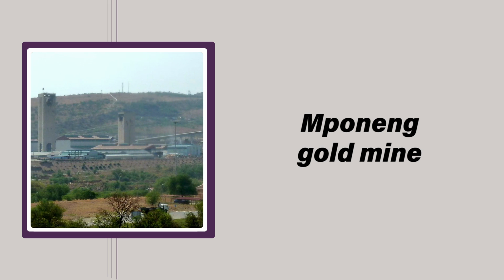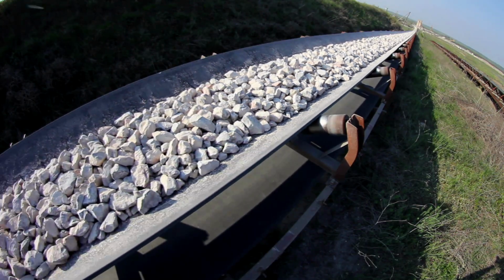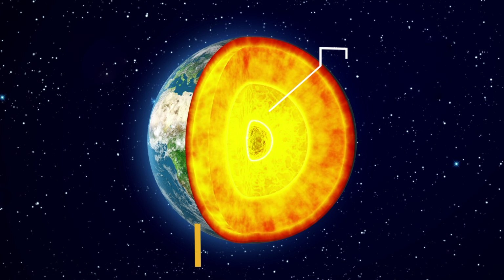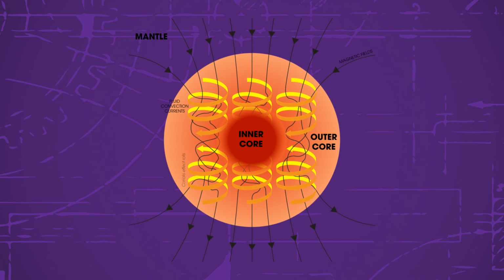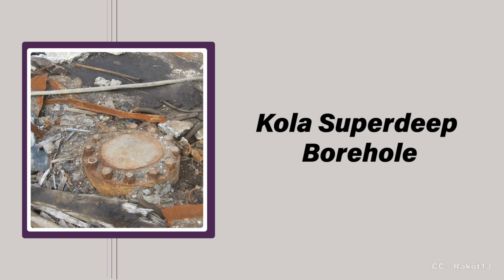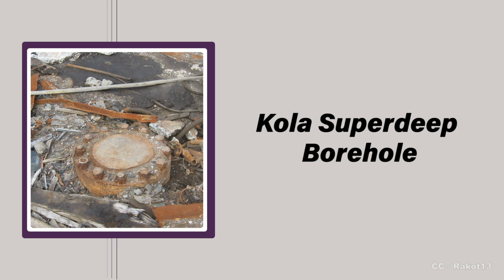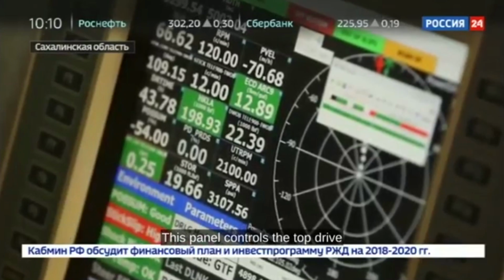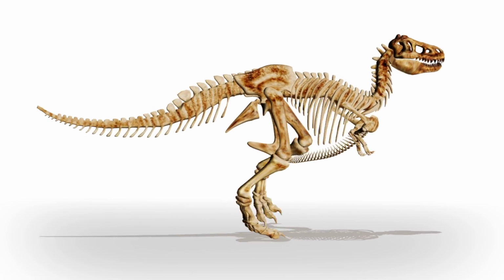How Deep Could We Dig?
Preferably, we'd stop before we hit the molten stuff.